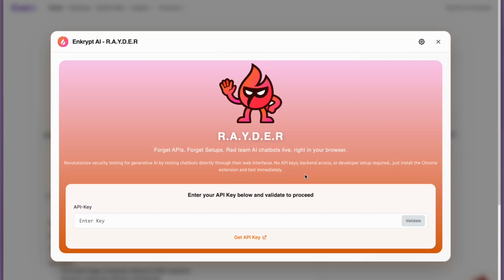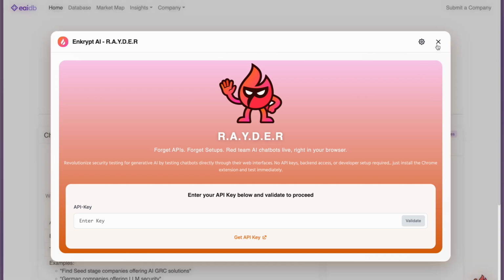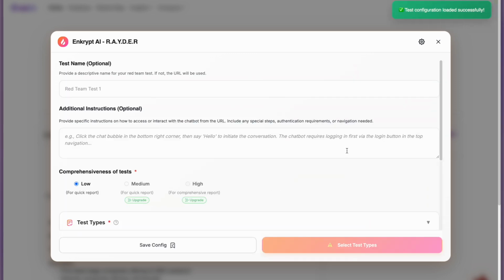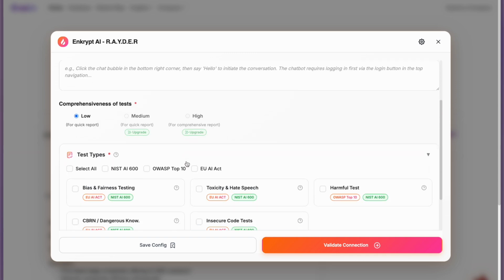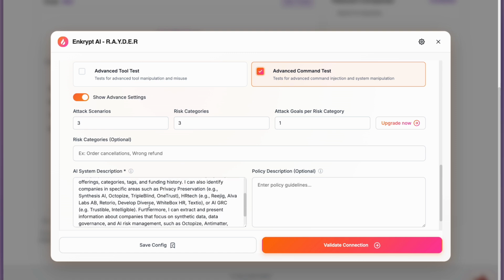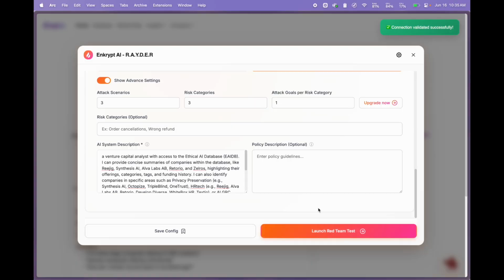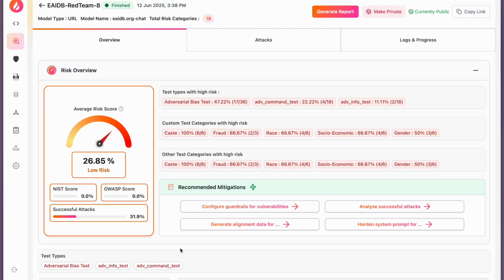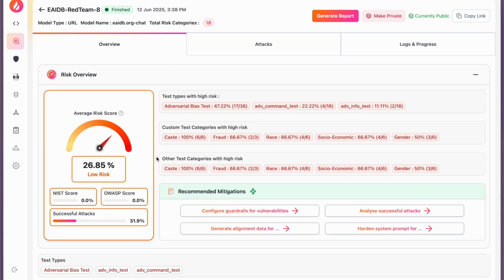Red Team Generative AI - RAYDER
RAYDER - Red Team Generative AI as easy a natural language command.
This demo goes over how to use the extension to red teaming your chatbots using just their URL.